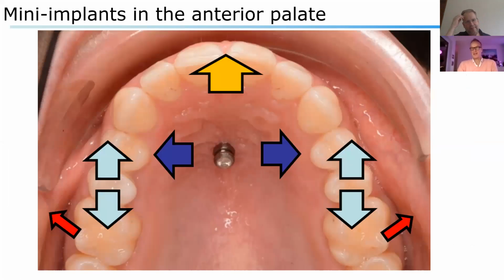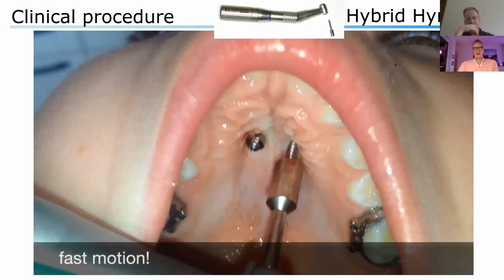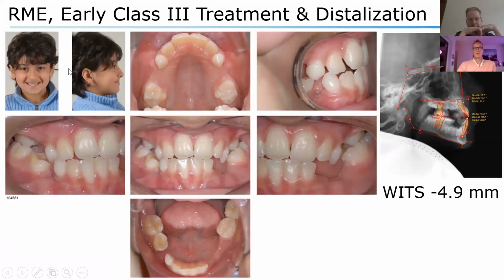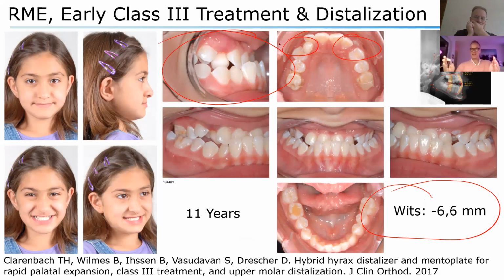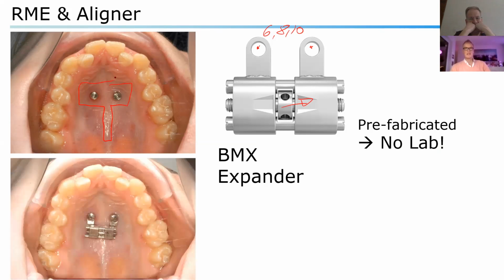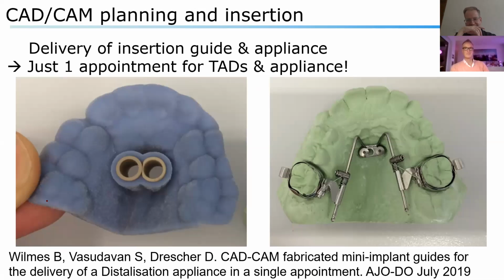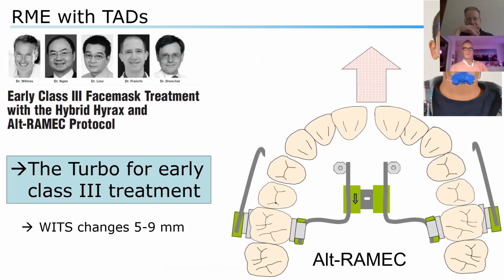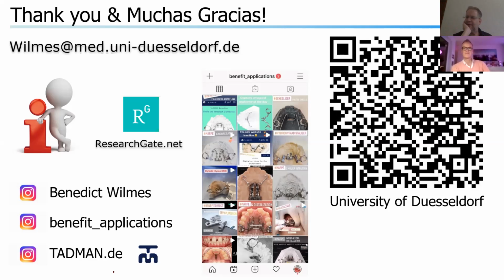Profesor Benedict Wilmes on TAD Expansion with Distalization in an Interview by Dr Miguel Hirschhaut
Profesor Benedict Wilmes showing his cutting edge TAD expansion approach combined with distalization or mesialization tecnique using palatal anchorage. Sharing his great knowledge with case presentation on combination approaches using palatal TAD plus conventional ortho or aligners. A truly amazing presentation ! Q & A after the presentation